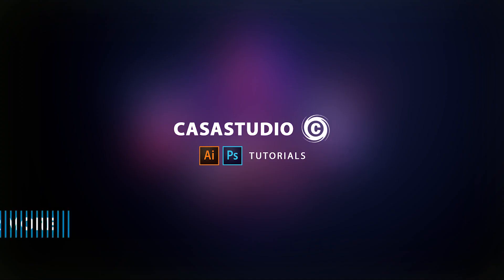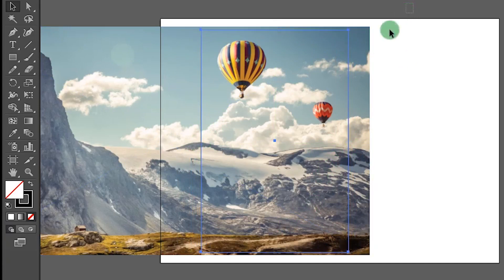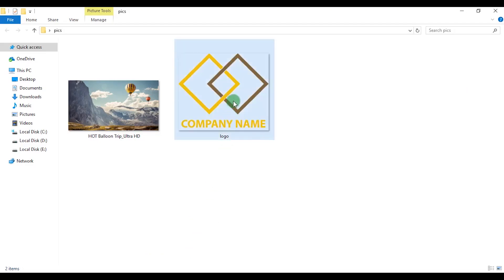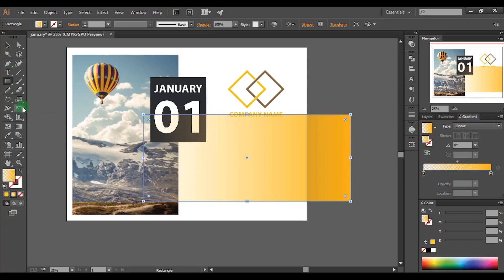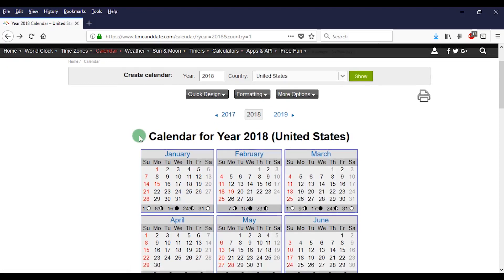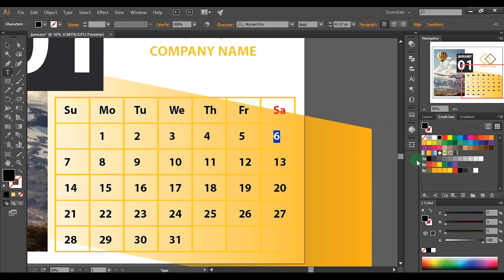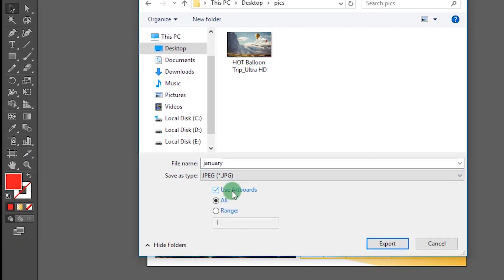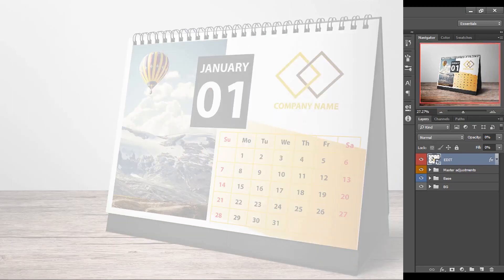How to Create a Calendar | Desk calendar | Adobe Illustrator Tutorial